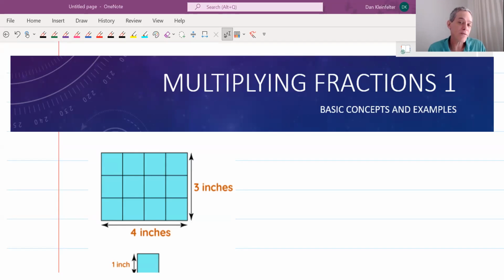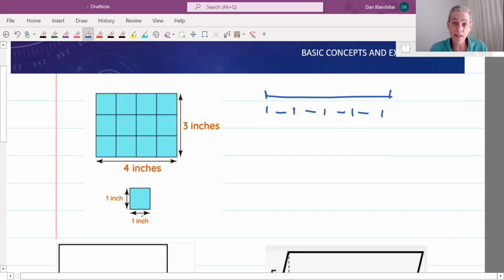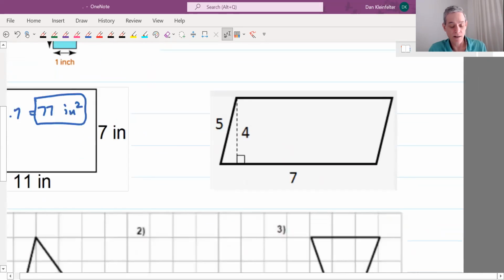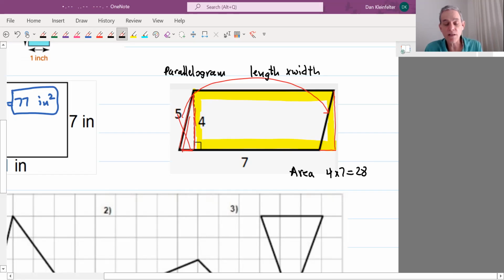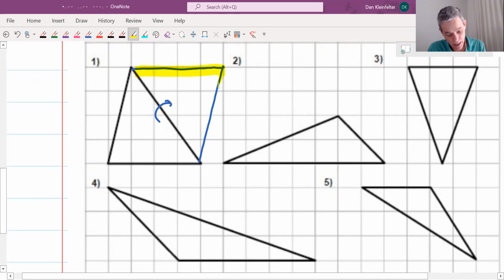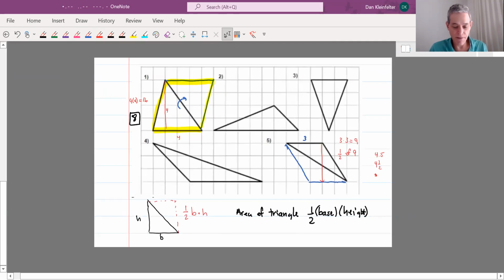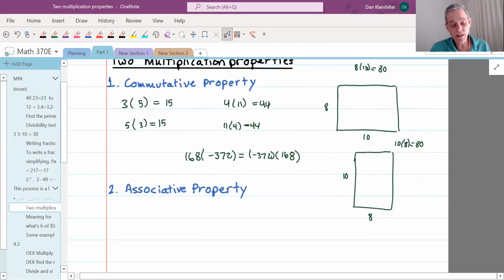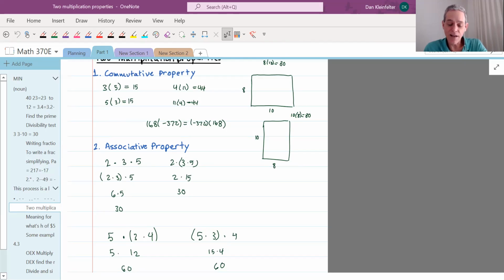Multiplying Fractions 1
Some background needed for developing fraction multiplication: areas of rectangles, parallelograms, and triangles; the commutative and associative properties of multiplication.